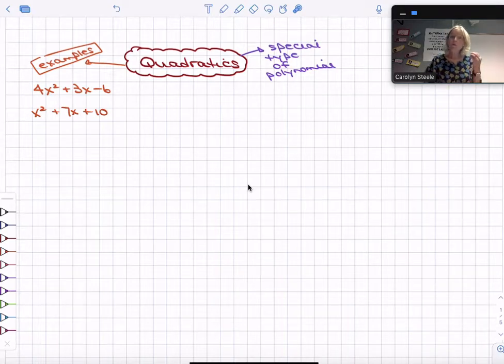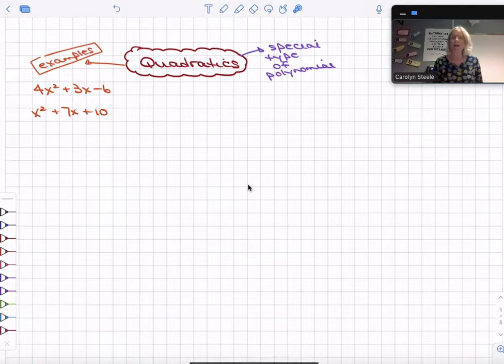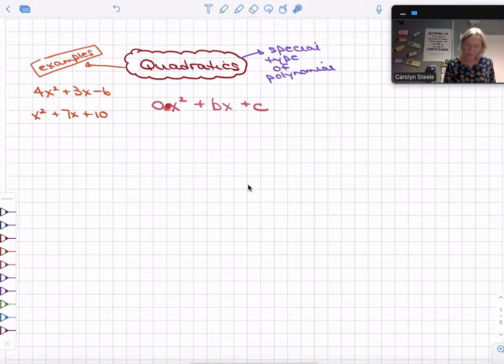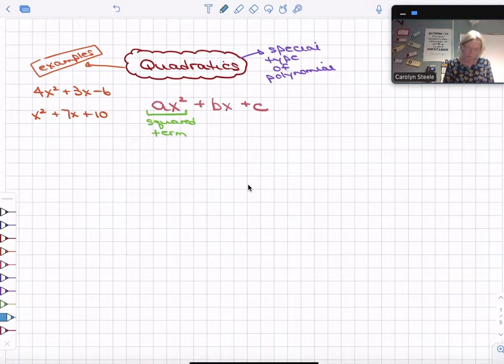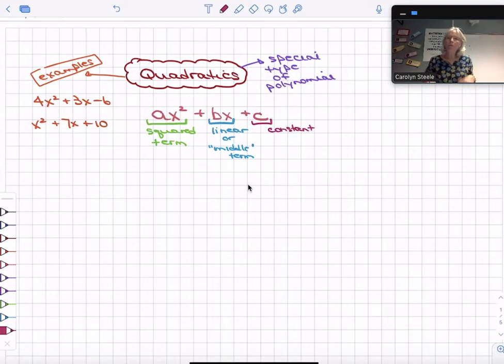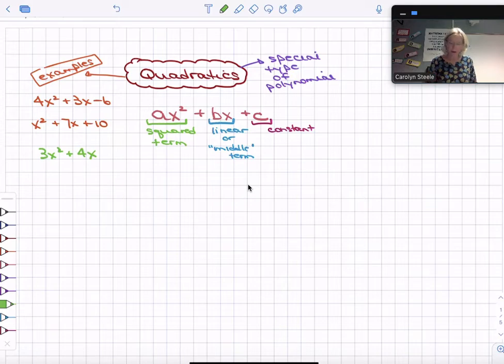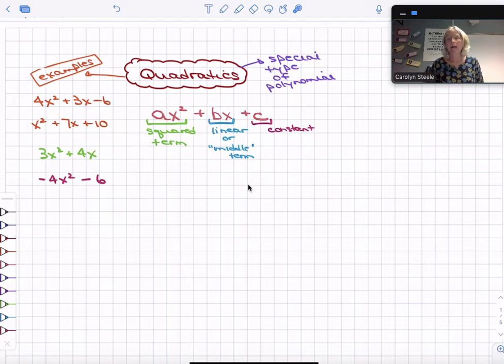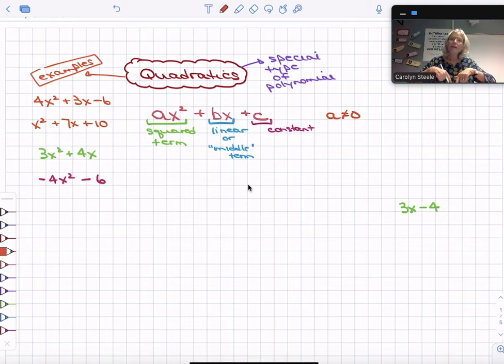Introducing Quadratics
This video introduces a quadratic (ax^2 + bx + c) -- one of the most common and useful polynomials.